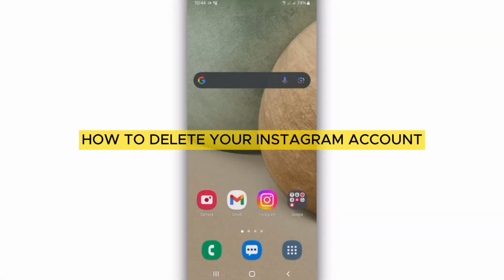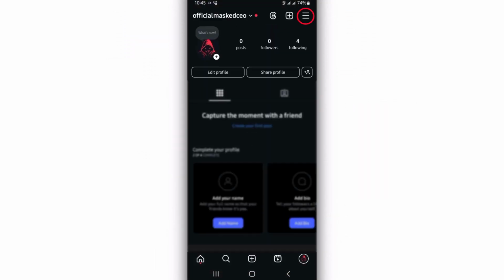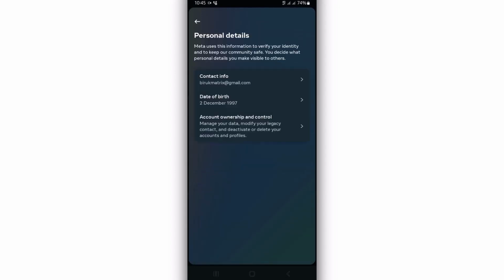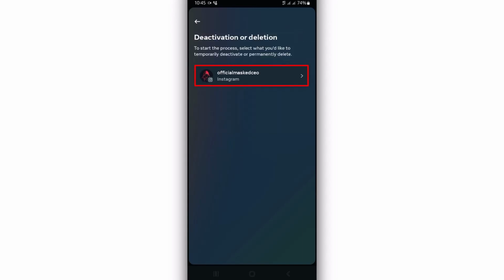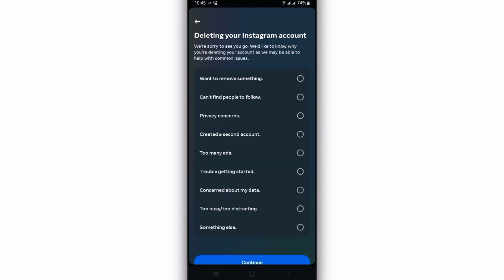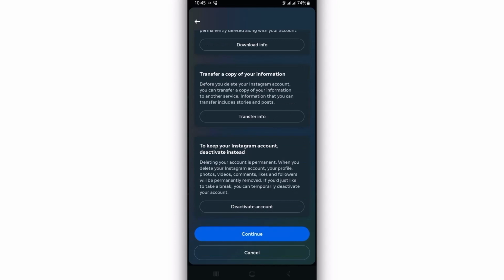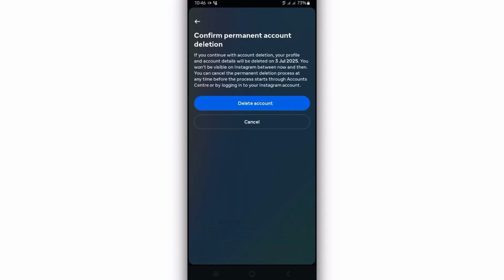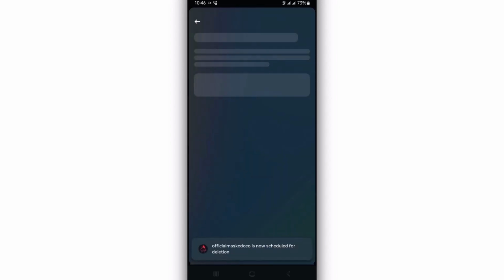How to Permanently Delete Your Instagram Account (2025 Update)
Want to permanently delete your Instagram account? In this quick and easy tutorial, I’ll show you step-by-step how to delete your Instagram account using the latest 2025 method.

🔹 Steps Covered:
00:00 – Intro
00:05 – Open Instagram and go to your profile
00:10 – Tap the three lines (menu)
00:15 – Go to Account Center
00:20 – Tap Personal Details
00:25 – Tap Account Ownership and Control
00:30 – Tap Deactivation or Deletion
00:35 – Select the account You Want to Delete
00:40 – choose Delete Account tap Continue
00:45 – Choose a reason and tap Continue again
00:10 – Scroll down and tap Continue
00:55 – Enter your password and tap Continue
01:00 – Confirm account deletion

⚠️ Once deleted, your account will be permanently removed after 30 days. You can log back in during this time to cancel the deletion.